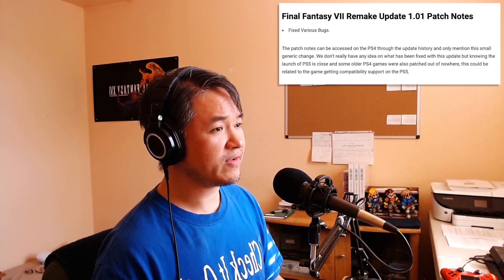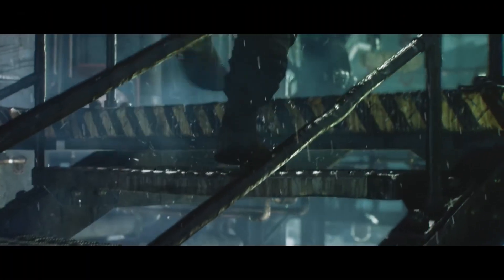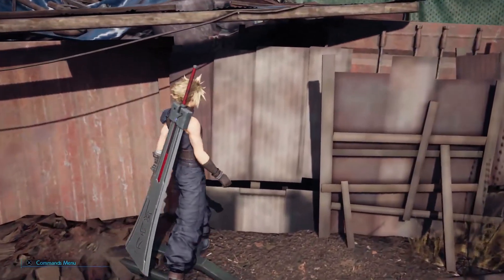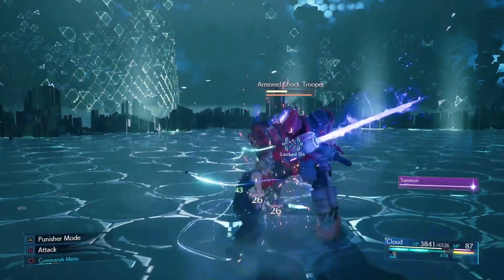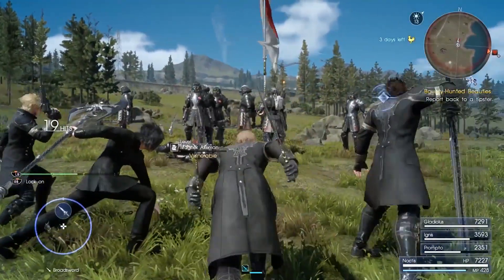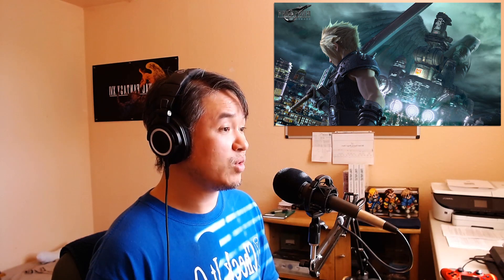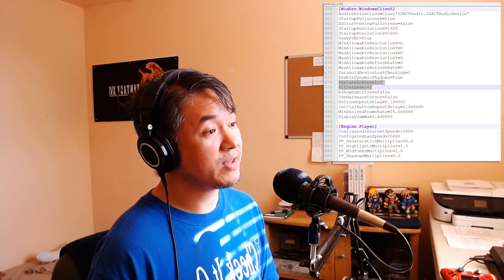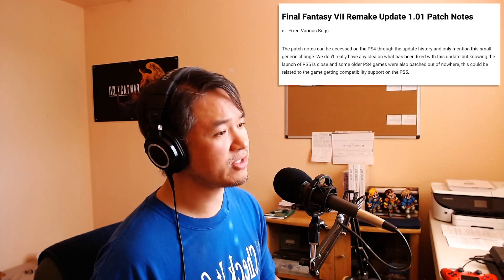Final Fantasy 7 Remake | Patch 1.01 - What Does It Do Exactly?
Final Fantasy 7 Remake released its first update, patch version 1.01, roughly 100MB in size. The update is deliberately vague, "Fixes Various Bugs". Is it a possible PS5 patch that will fix the texture issues? What does the update actually do?

UPDATE (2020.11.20): It's been confirmed that this patch was likely only a PS5 compatibility patch. Regardless, let's hope for a more comprehensive patch from Square soon taking advantage of the PS5's great tech (especially a 60fps mode!)

00:00 - Splash
00:11 - Intro
00:45 - A (Possible) PS5 Patch?
01:44 - Textures & Frame Rates
02:56 - Why the Texture Bug Exists
04:37 - An Unreal Engine 4 Bug
04:57 - High Resolution Textures Confirmed
06:41 - Verdict
09:09 - Outro